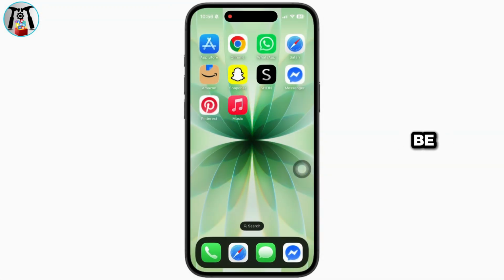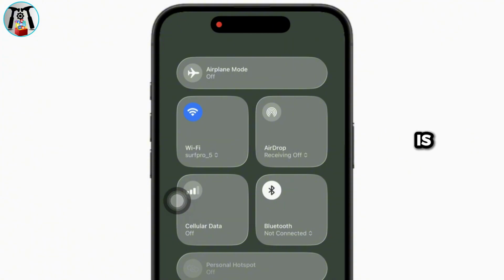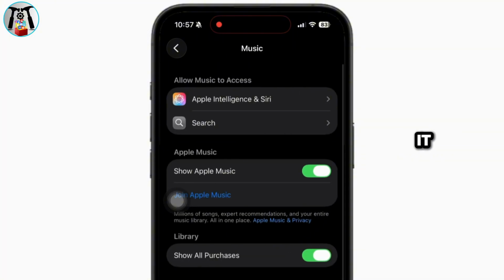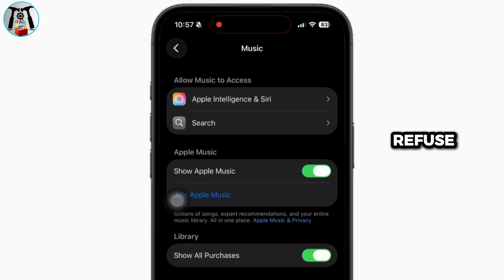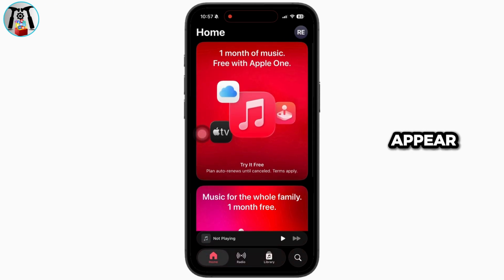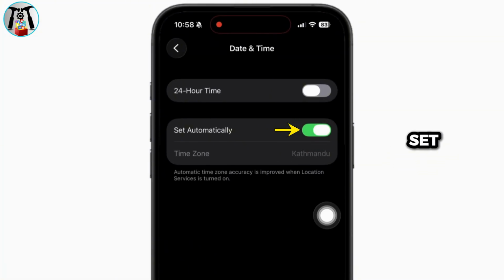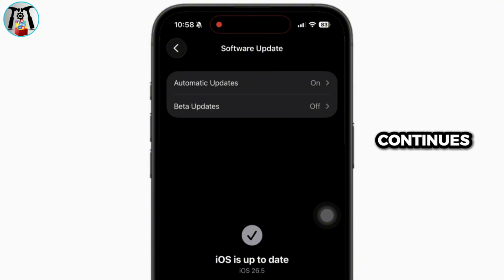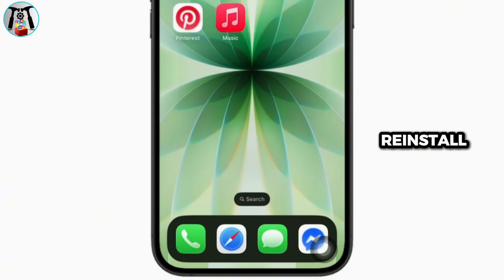How To Fix Apple Music Playlist Songs Not Playing on iPhone (2026)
In this video, you’ll learn how to fix playlist songs not playing in Apple Music on iPhone in 2026. If your Apple Music playlists are skipping songs, stuck loading, grayed out, or refusing to play, this guide shows the most effective fixes step by step.

This tutorial covers common causes like unstable internet connection, Apple Music sync issues, expired subscription problems, corrupted playlist cache, VPN conflicts, iCloud Music Library glitches, and outdated iOS versions that can stop playlist songs from playing properly.

Timestamps:
0:00 – Introduction & playlist playback issue explained
0:06 – Check internet connection stability
0:14 – Restart Apple Music app
0:24 – Verify Apple Music subscription is active
0:36 – Turn Sync Library off and back on
0:48 – Check if songs are unavailable or grayed out
1:00 – Disable VPN or proxy settings
1:12 – Update iOS and Apple Music app
1:24 – Sign out and sign back into Apple ID
1:36 – Reinstall Apple Music if needed
1:49 – Final result & summary